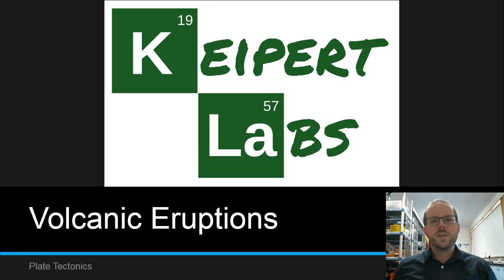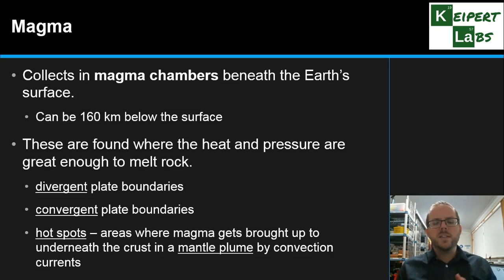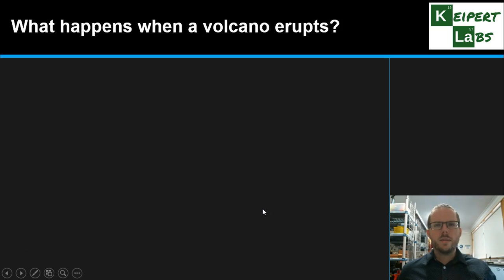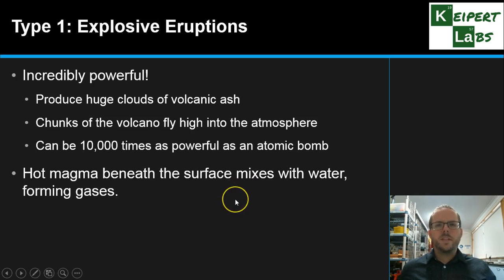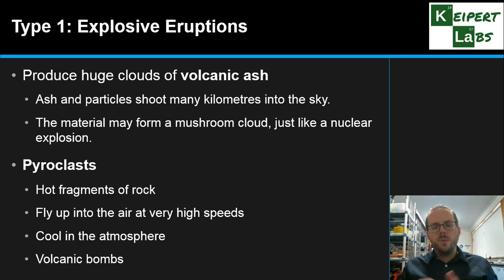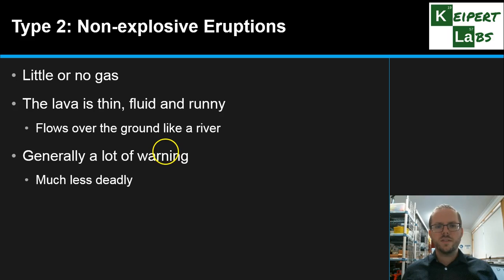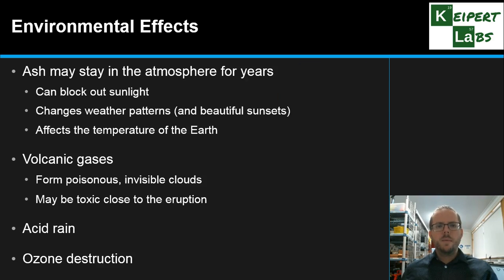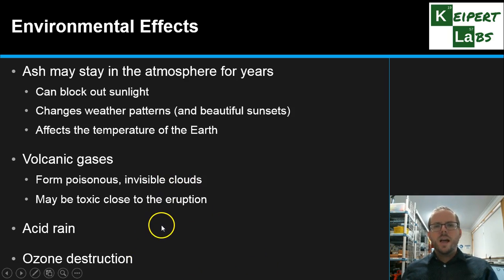Volcanic Eruptions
In this episode of Keipert Labs, we go through how a volcanic eruption happens - what is magma? How does a volcano erupt? What's the difference between an explosive and a non-explosive eruption? What are the environmental effects of a volcanic eruption? Tune in to find out all about it!